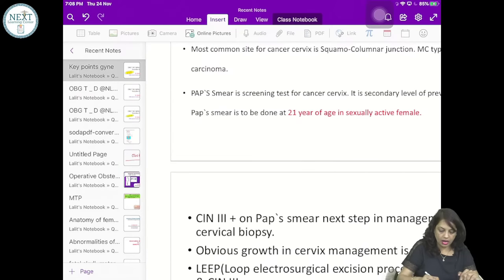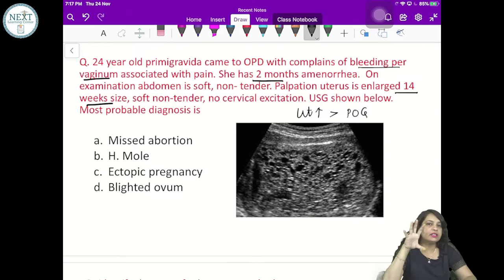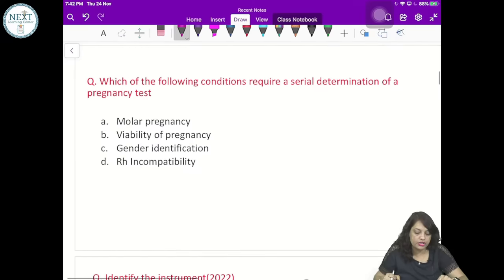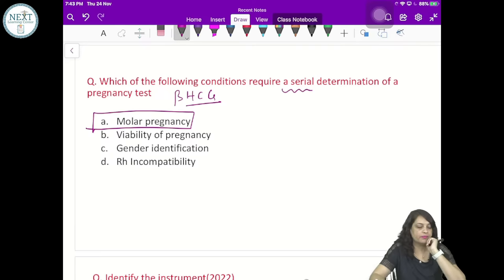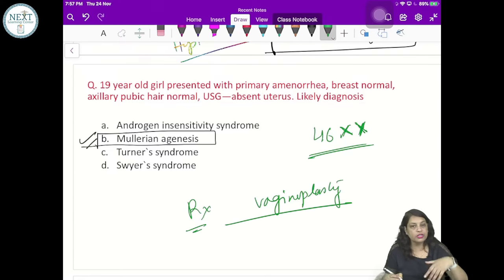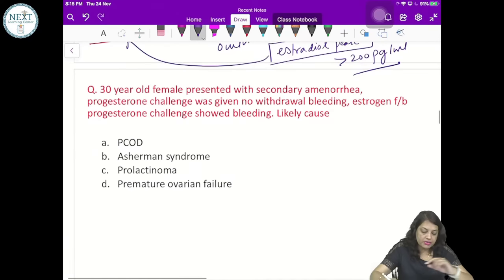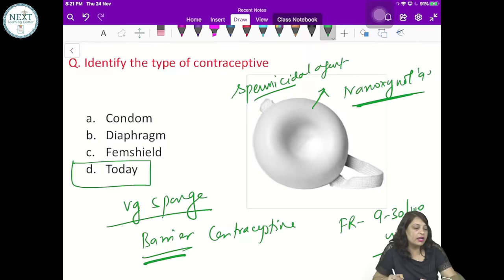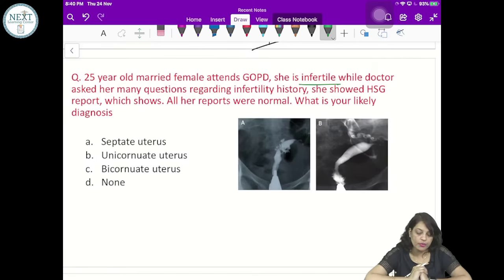OBG - GYNE MUST DO (MD) TOPIC BY DR HARMEET GOEL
For learning medicine one must have prerequisite knowledge of basic subjects like physiology, pathology, Pharma etc. This group is an endeavour to integrate all the parts of medicine and present to you a cohesive and simplified learning.